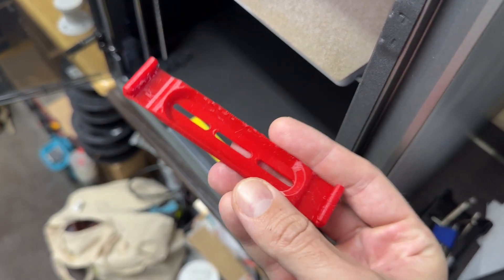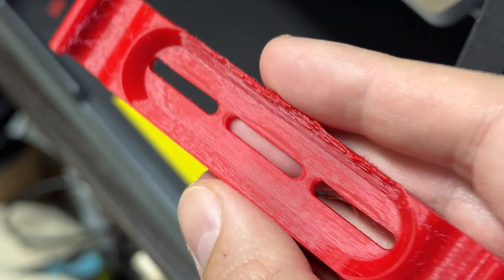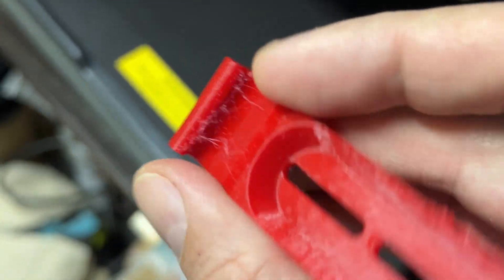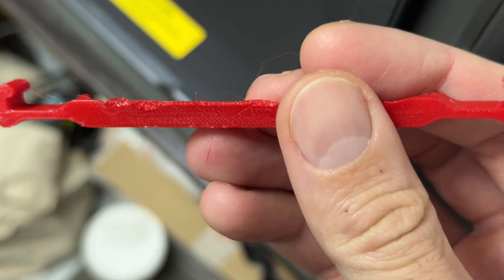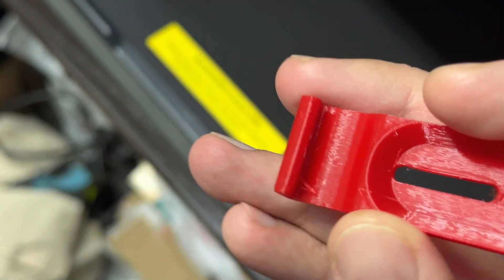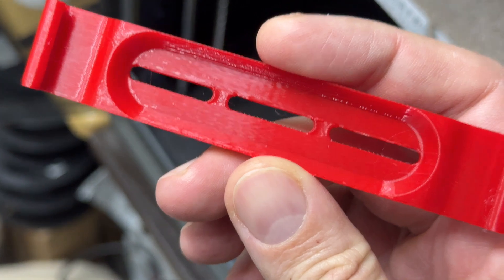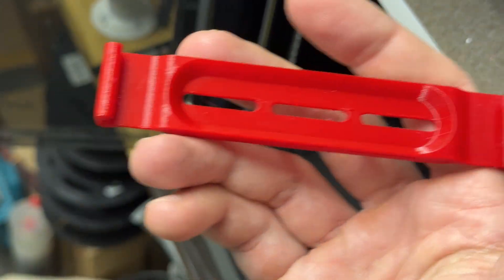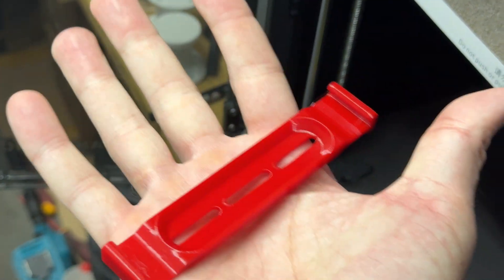PETG Printing Tips: Fix Overhangs, Stringing & Temperature Problems (3D Printing Guide)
- Where I Found the Best Prices for Filament & Parts
PETG can be tricky to print. In this video I show how to fix common PETG 3D printing problems like bad overhangs, stringing, incorrect temperatures, and retraction issues. These PETG printing tips will help you get cleaner layers, stronger prints, and better surface quality.

➥ Important links can be found here - bio.site/donmarkon